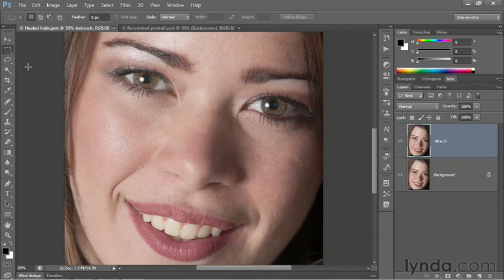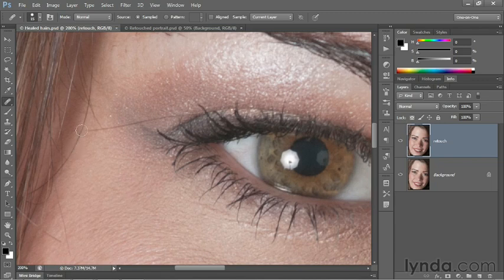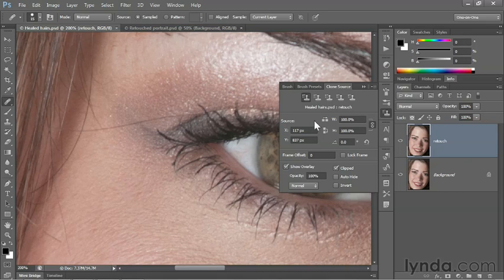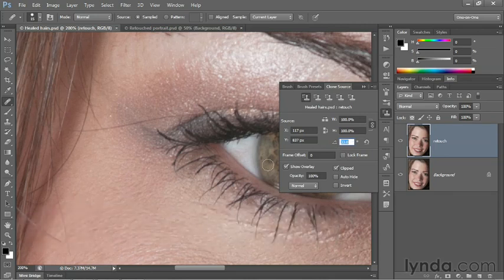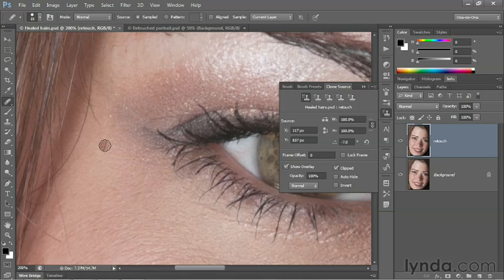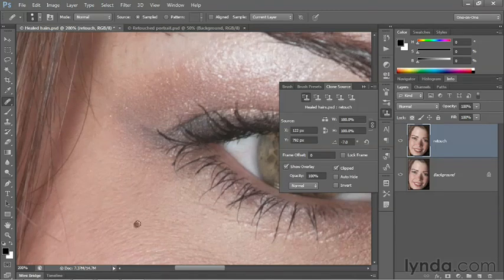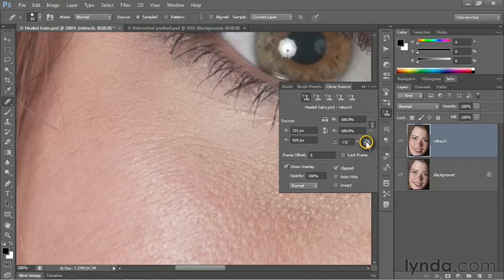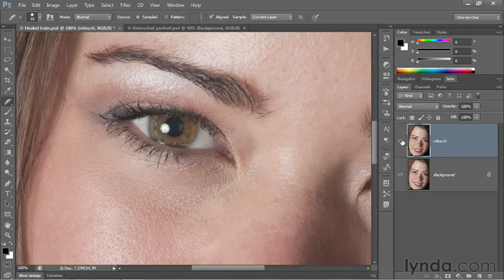#10-05. Retouch and Heal - Meet the Clone Source panel